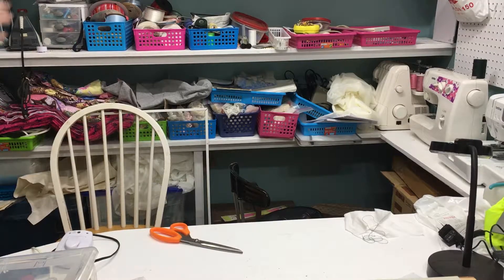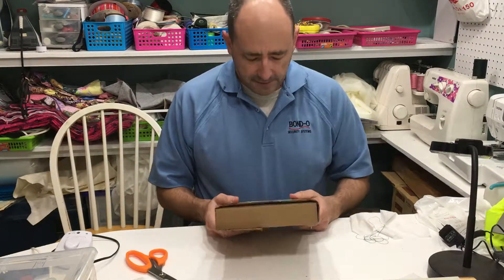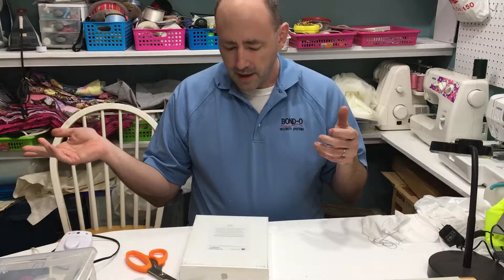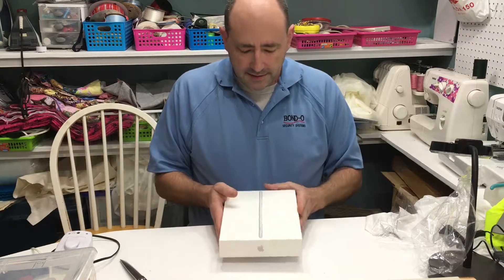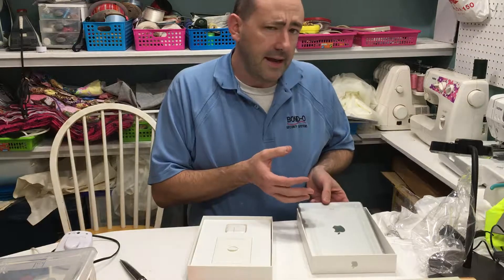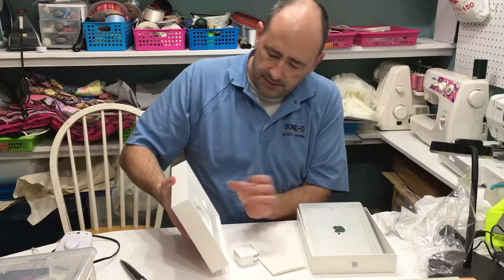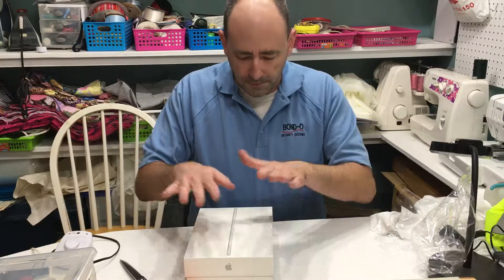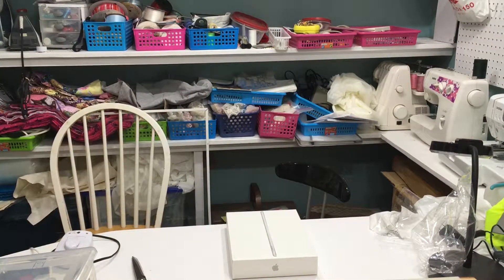Unboxing from Walmart.ca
One of the cooler things we have unboxed is from Walmart.ca, it's a new iPad!